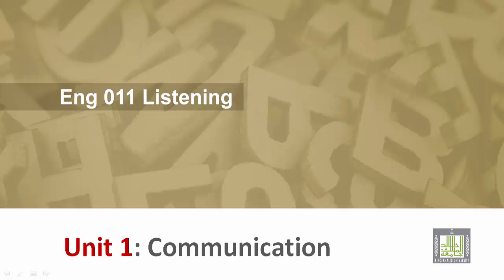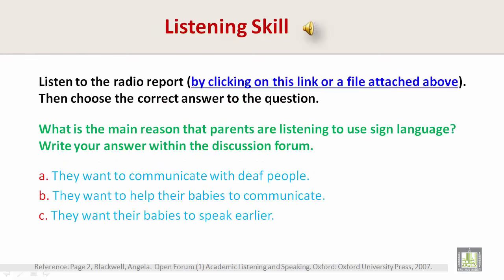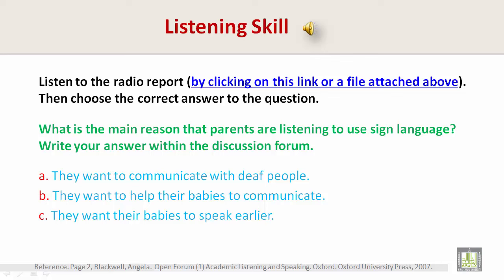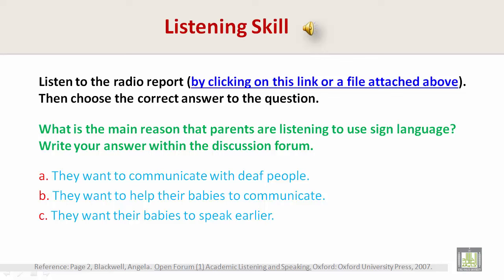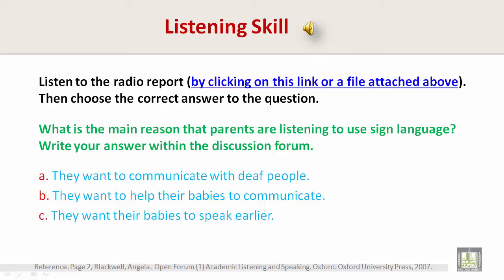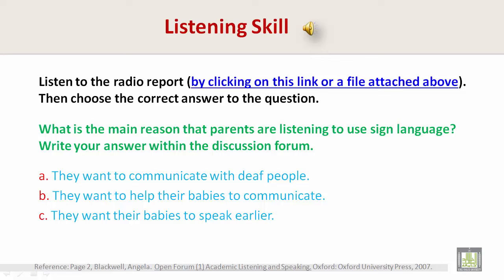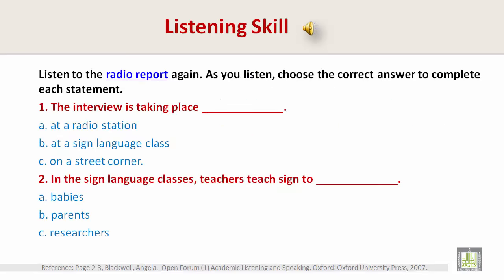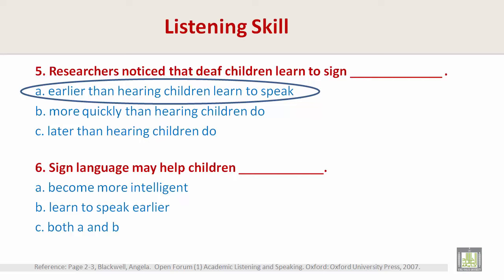Listening | U1-L1 | Radio Report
Listening Skill - Communication
Track 1- practice the listening text 1 about a radio report about the baby sign language.